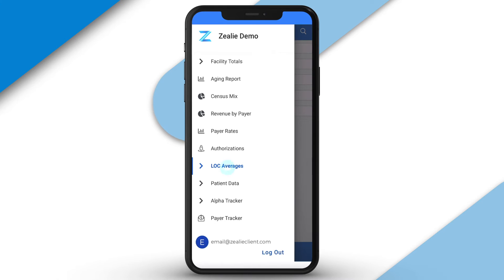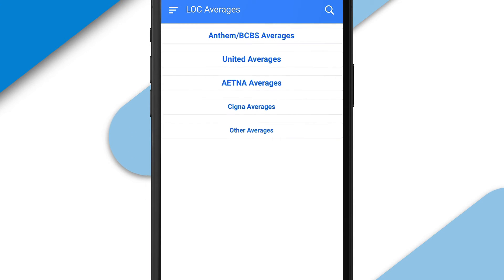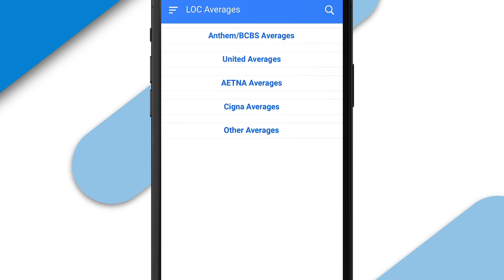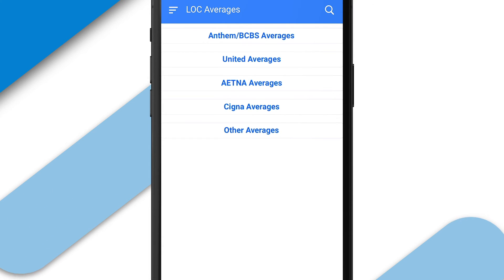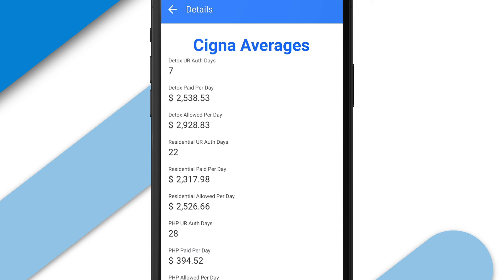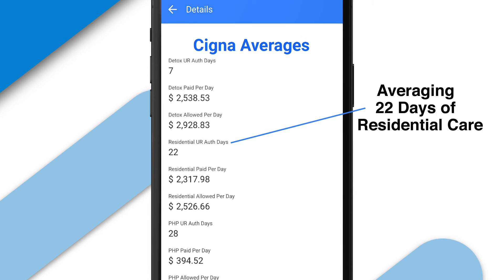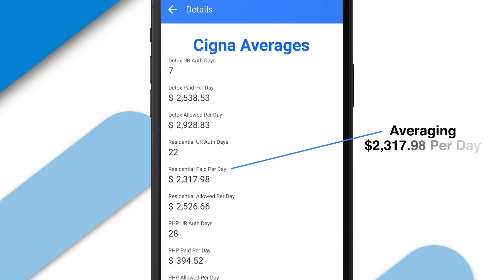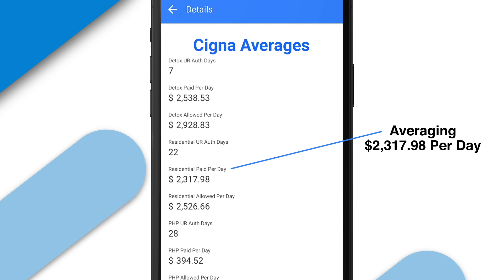Zealie Mobile App: LOC (Level of Care) Averages Feature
The LOC (Level of Care) Averages feature lets you know how much you’re getting paid by each payer for each level of care. It will also let you know how much authorization you’re averaging per level of care.